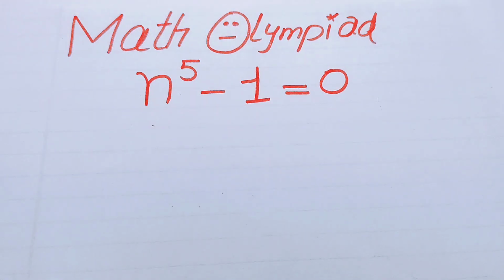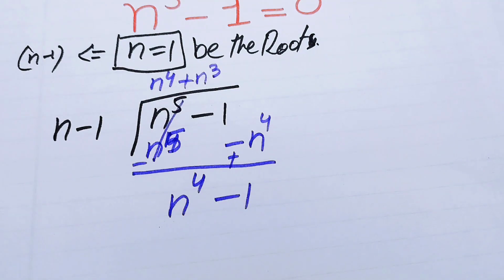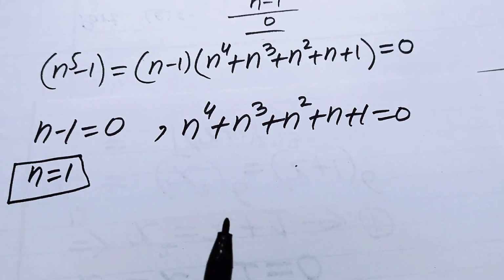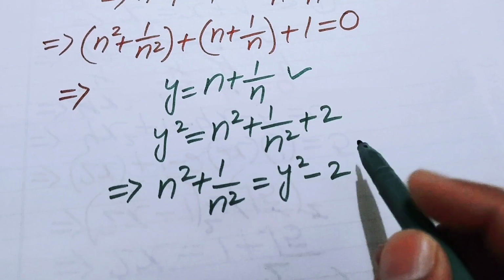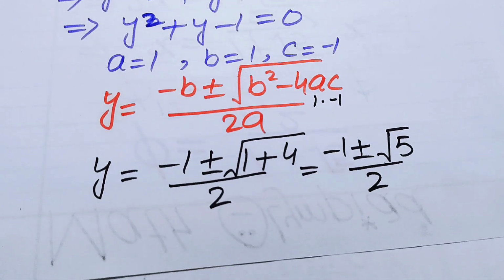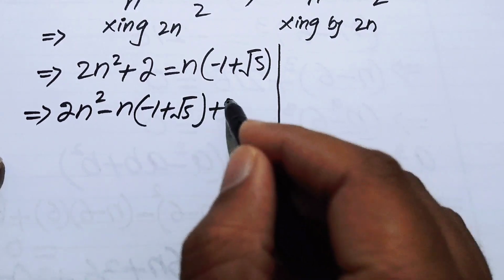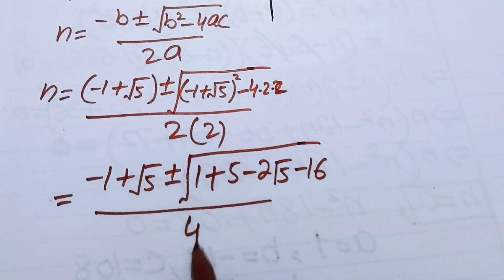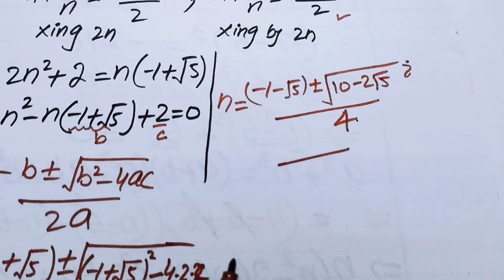A Good Math Olympiad Algebra Equation | Math Olympiad Questions | Beautiful Exponential Equation